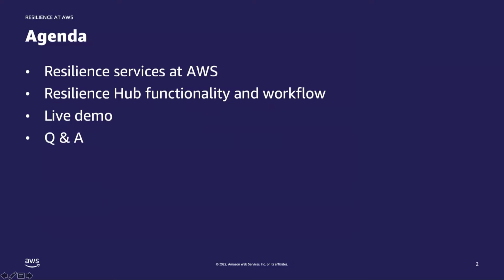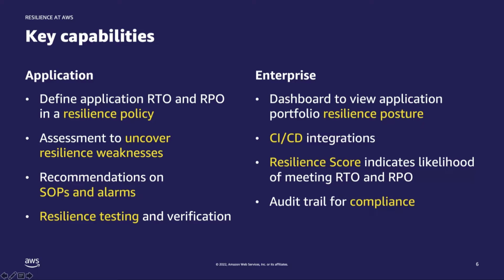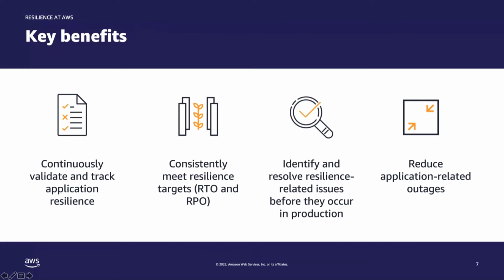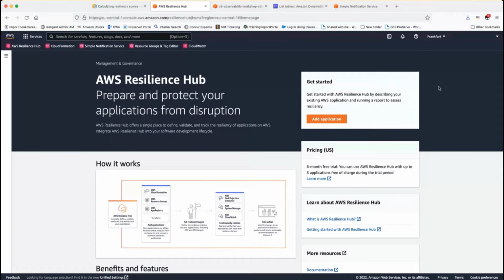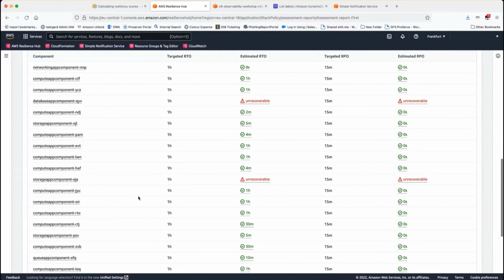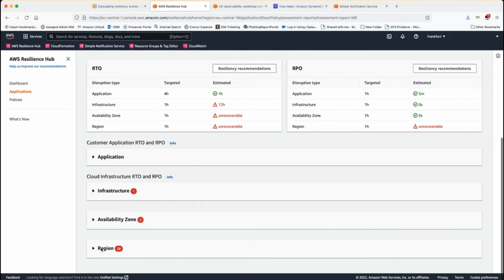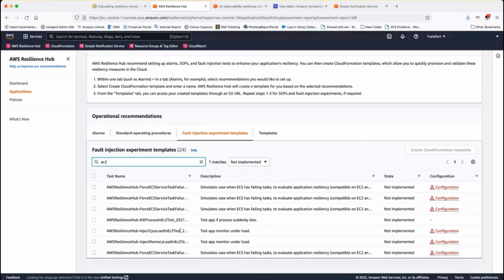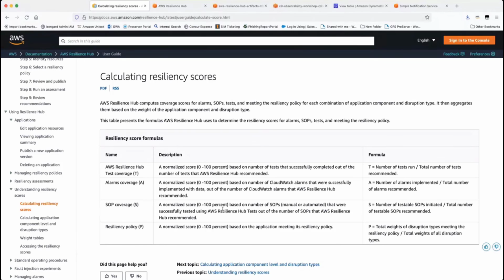Prepare & Protect Your Applications From Disruption With AWS Resilience Hub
As part of a resilience plan, it is important to proactively protect your mission critical applications from the risk of downtime. This includes understanding your applications’ ability to maintain availability and recover from disruptions. AWS Resilience Hub provides you with a central place to define, validate, and track the resilience of your applications on AWS. In this Tech Talk, we will show you how you can avoid unnecessary downtime caused by software, infrastructure, or operational disruptions. Learn how you can identify and resolve issues before they occur in production.

Learning Objectives:
* Objective 1: Define your applications’ resilience targets (RTO and RPO) and help validate that these targets can be met prior to deployment.
* Objective 2: Identify resilience weaknesses and implement recommended remediation.
* Objective 3: Build a comprehensive view of your overall application portfolio resilience status through the Resilience Hub dashboard and resilience score.